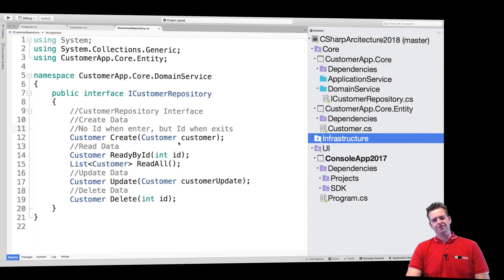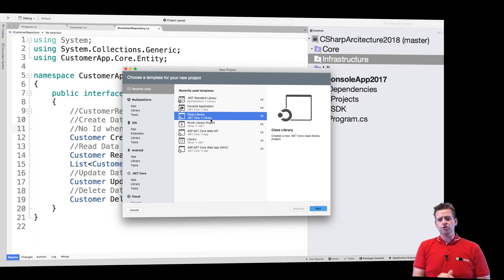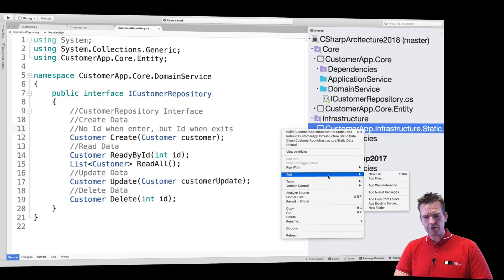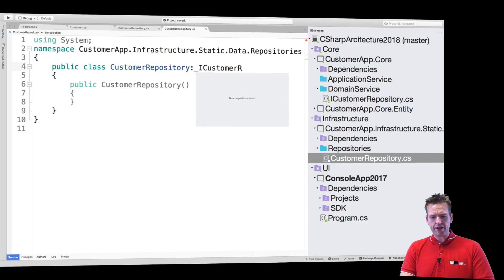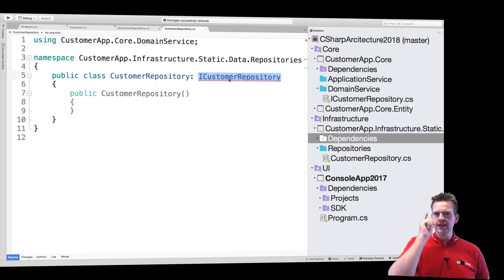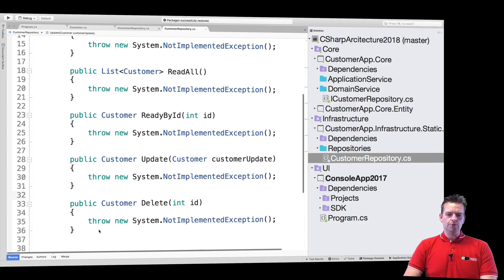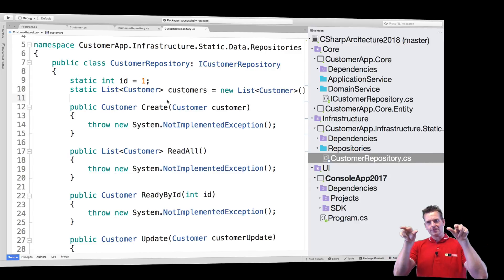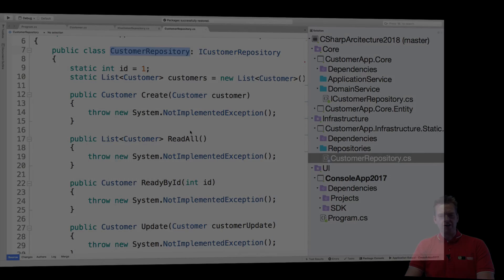C# Clean Architecture and more with NET Core 2018 | S2P9 | Implement CustomerRepo